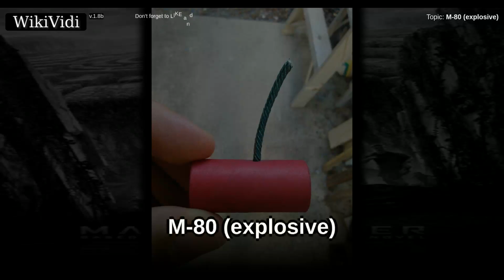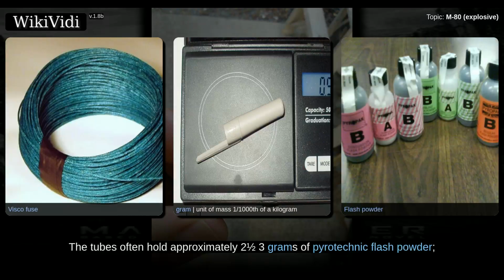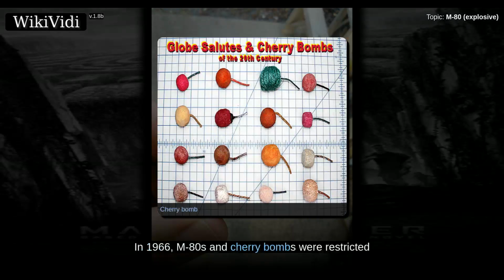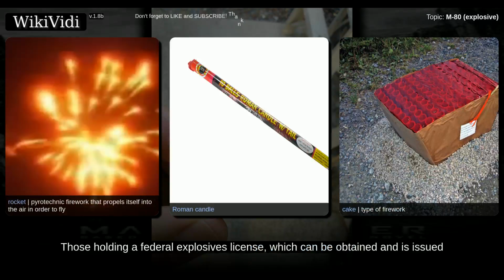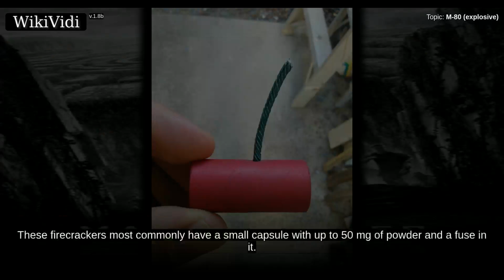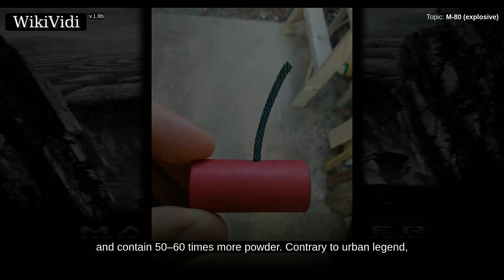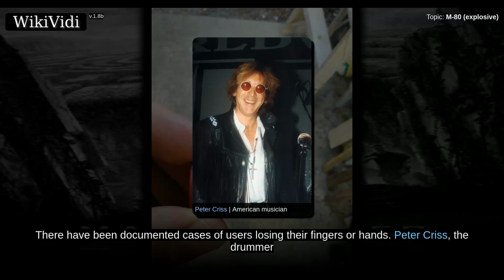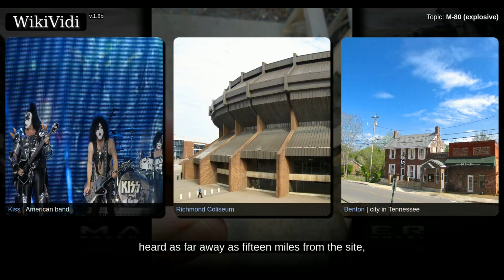M-80 (explosive) - WikiVidi Documentary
M-80s are an American class of large powerful firecrackers, sometimes called salutes. M-80s were originally made in the early 20th century by the U.S. military to simulate explosives or artillery fire; later, M-80s were manufactured as fireworks. Traditionally, M-80s were made from a small cardboard tube, often red, approximately long and inside diameter, with a fuse or wick coming out of the side; this type fuse is commonly known as cannon fuse or Visco fuse, after a company responsible for standardizing the product. The tubes often hold approximately 2½ 3 grams of pyrotechnic flash powder; many sources state that an M-80 carries 3 grams of powder.

Shortcuts to chapters:
00:01:03: United States
00:02:54: Fake M-80

Copyright WikiVidi.